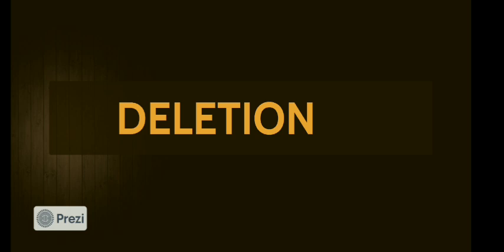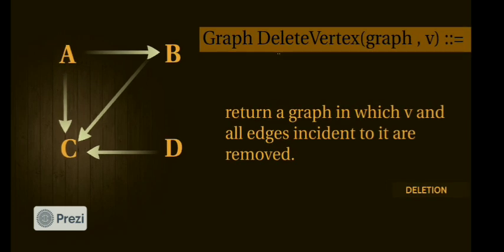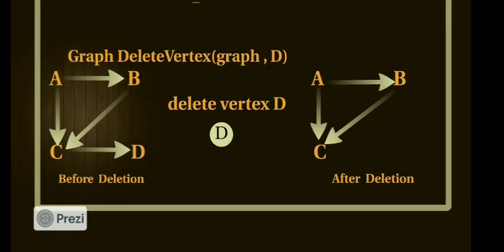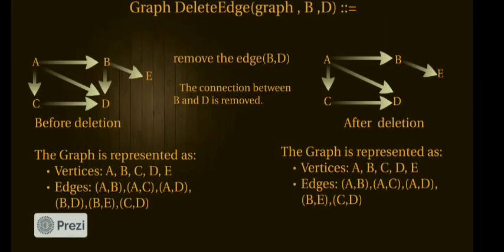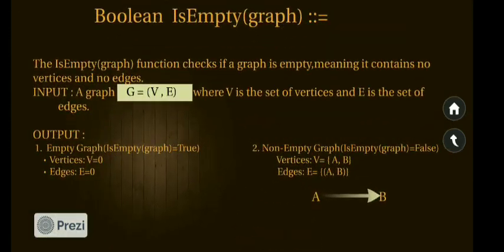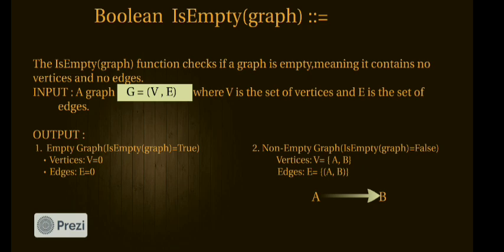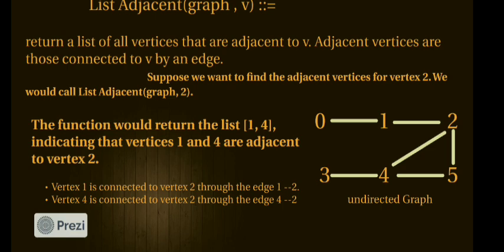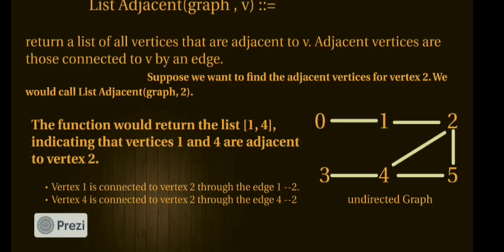23 December 2024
Hi I am Pooja. C
In this video I have explained about ADT's of graph in data structure.
Hope this is usefull to everyone.